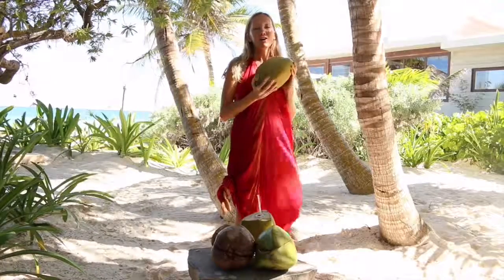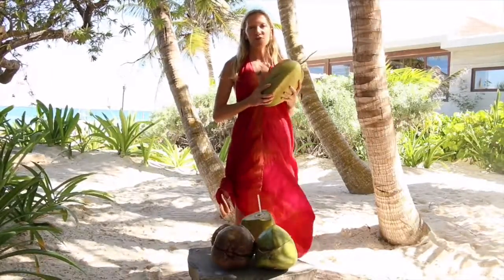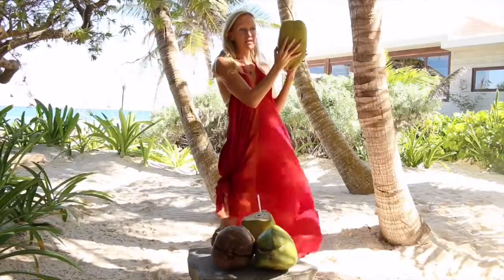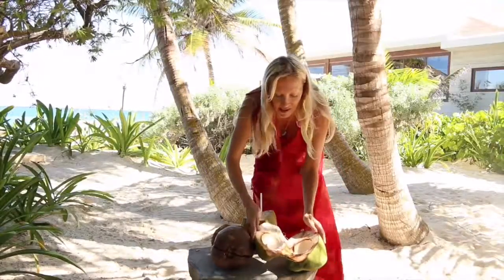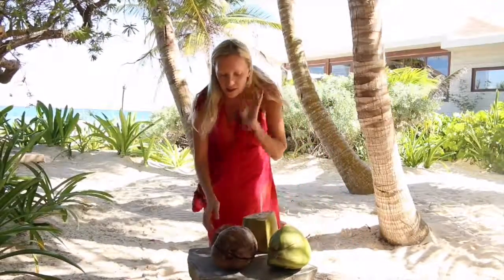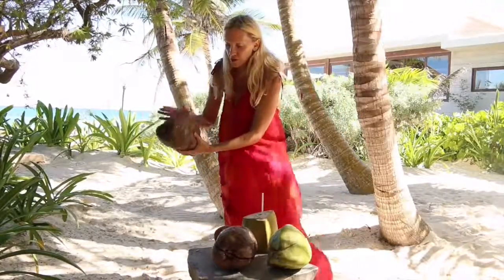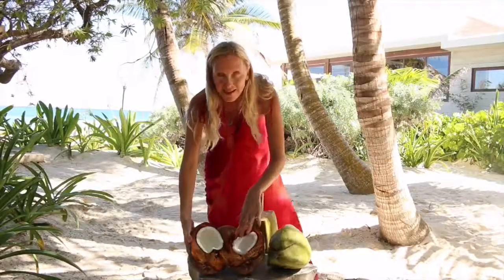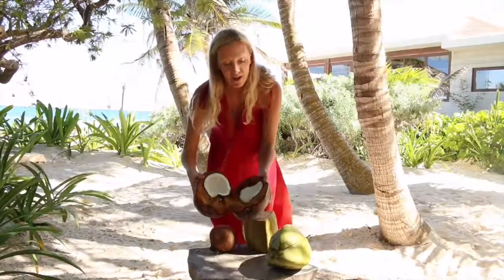The Real Coconut by Daniella Hunter